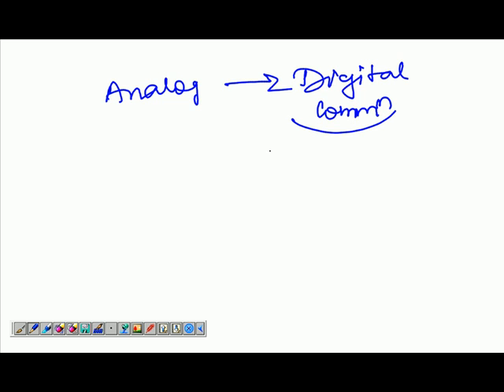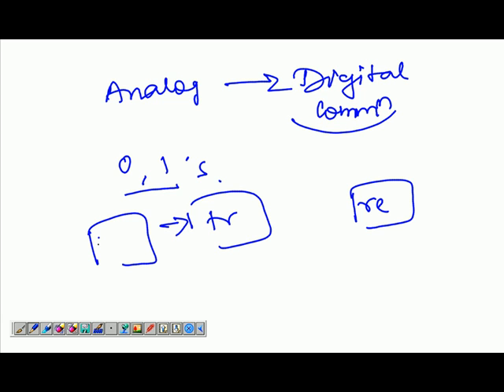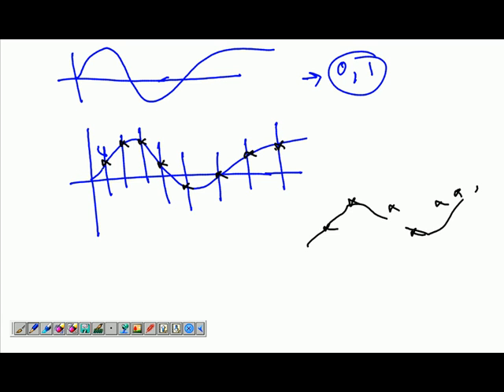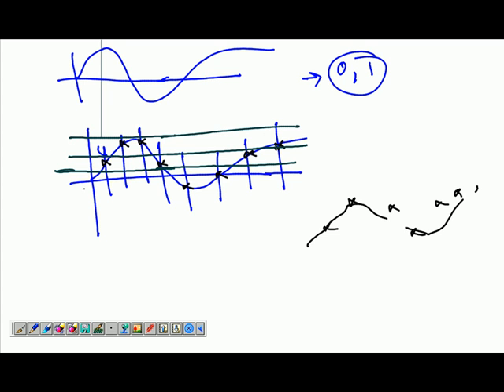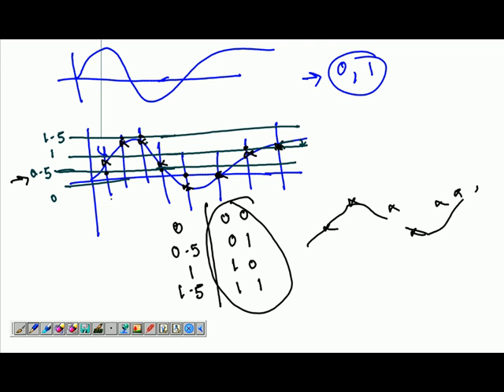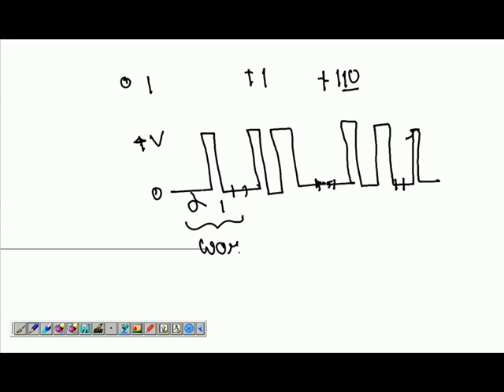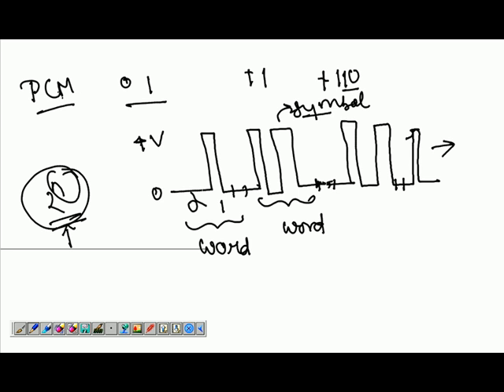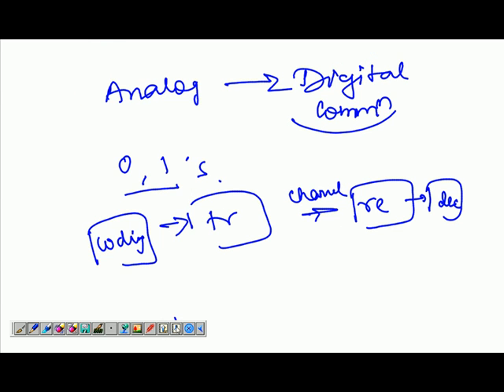CS - 03 - From Analog To Digital Communication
Introduces digital communication and why it is preferred over analog communication.